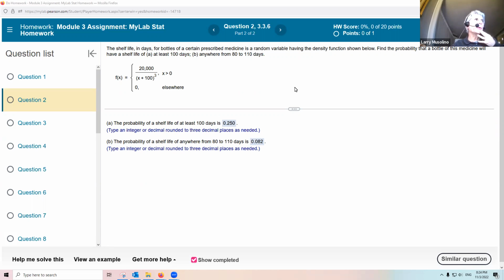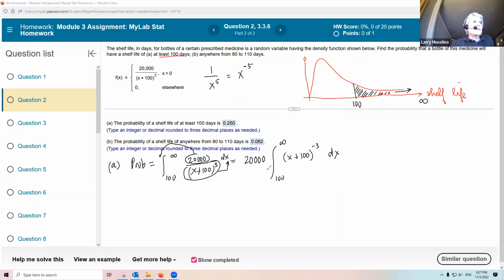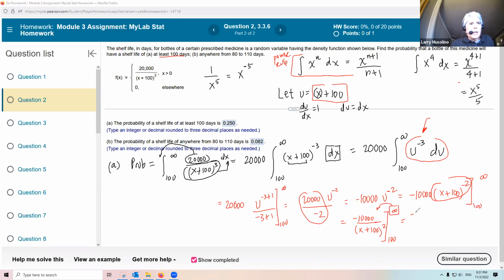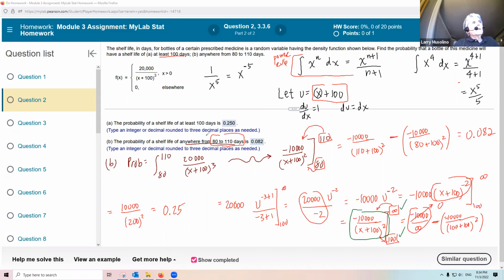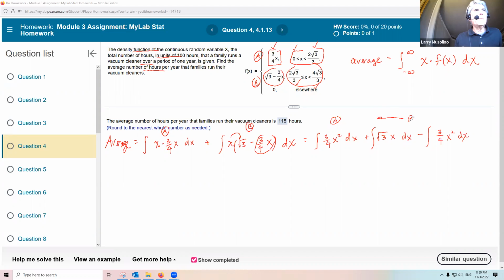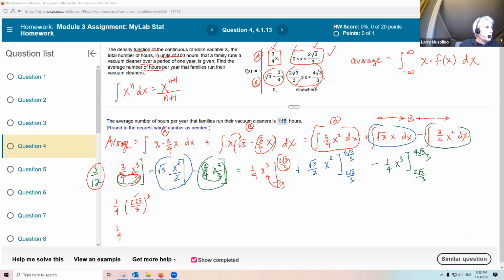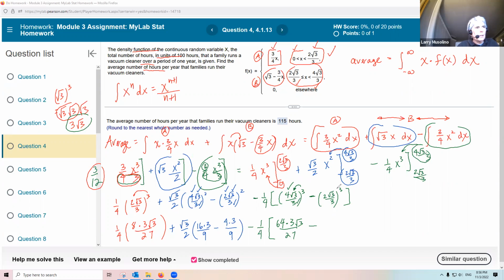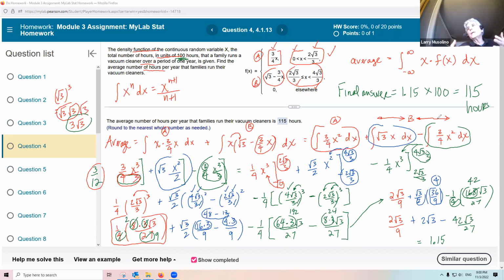STAT412 - Instructor Supplied Module 3 Homework Review Part 1